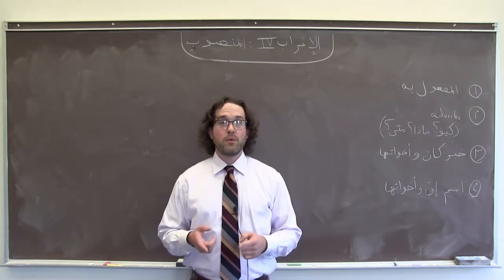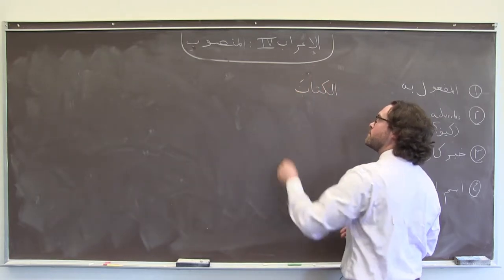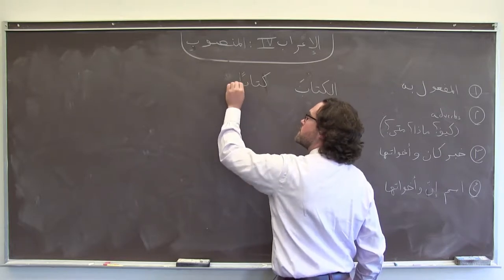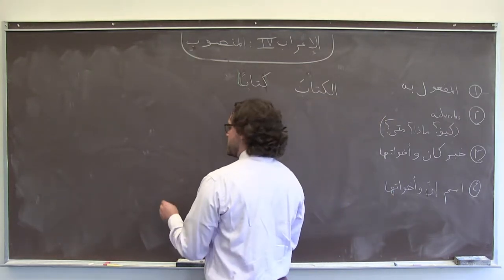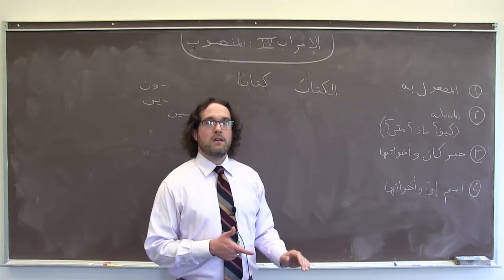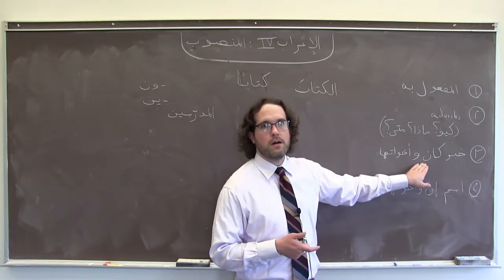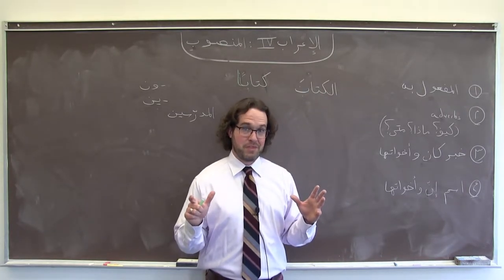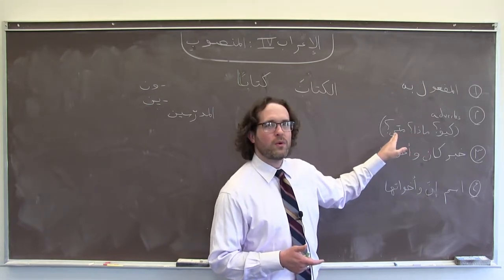23 I3raab Pt IV Accusative:ManSuub